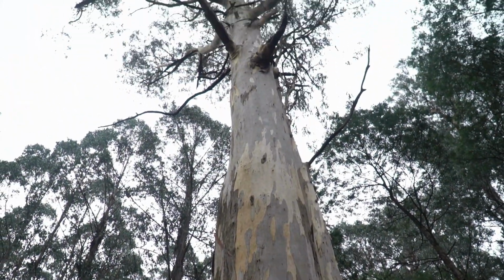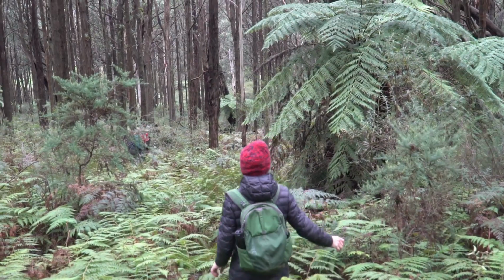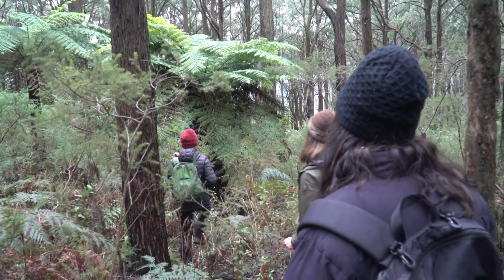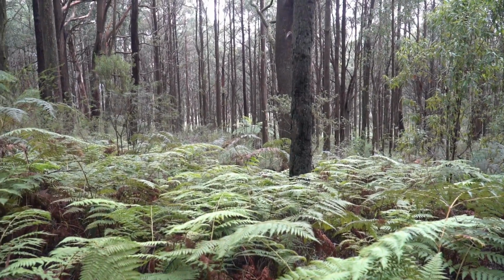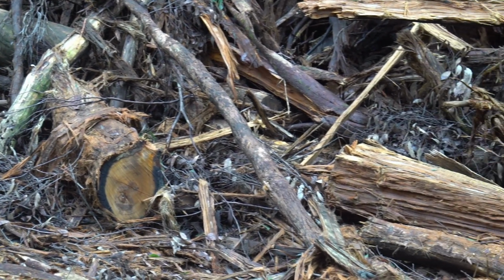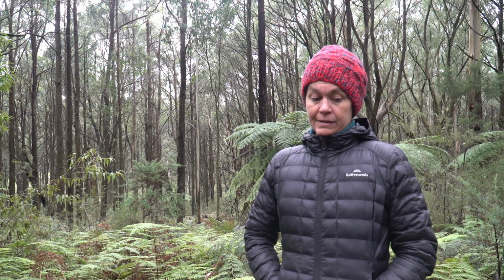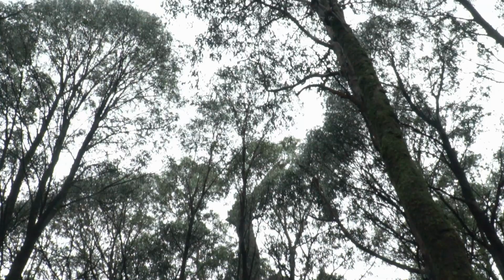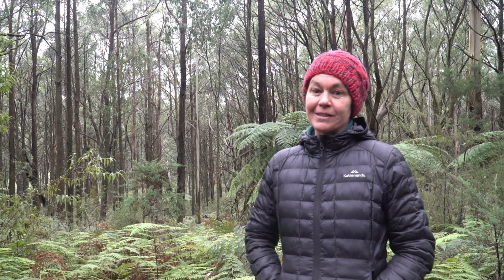Toolangi: our forest